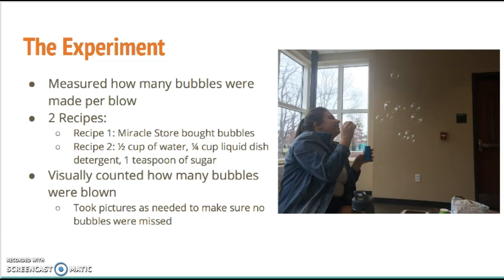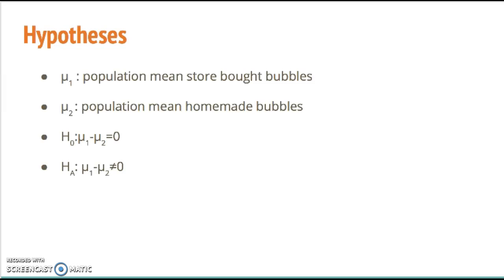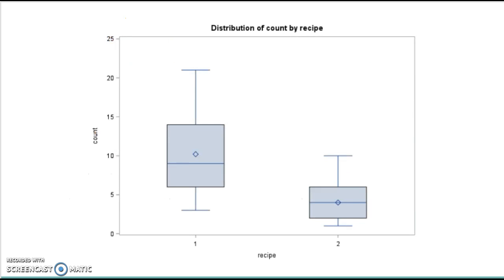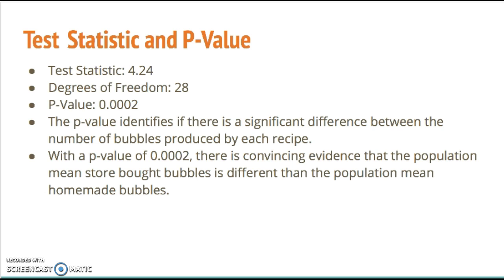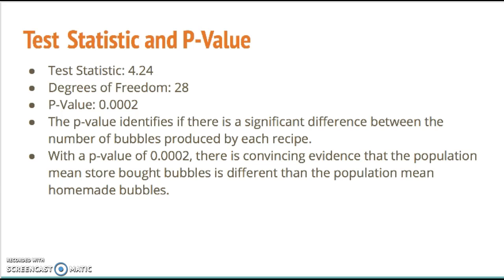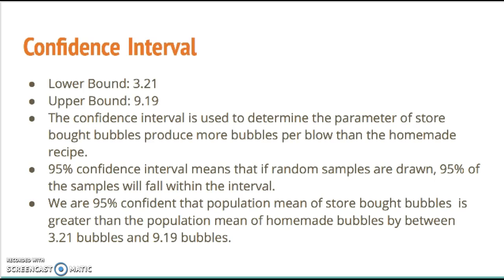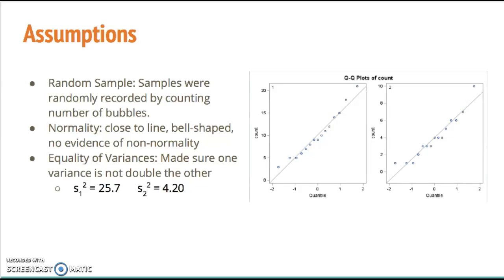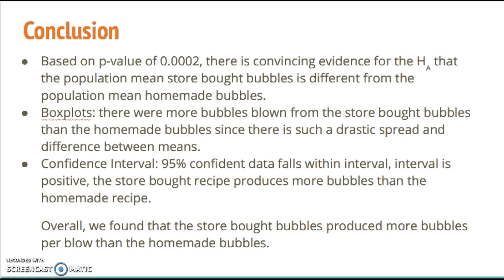Bubbles Project Stats 212 Carolyn, Sam, Michael.